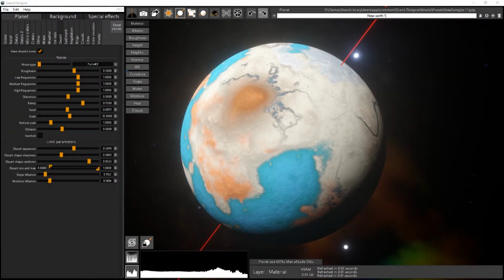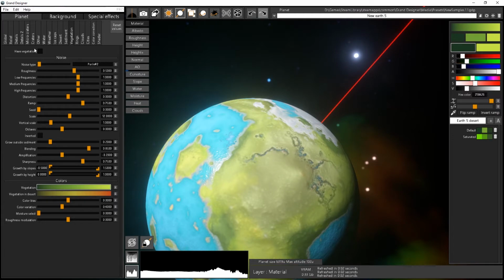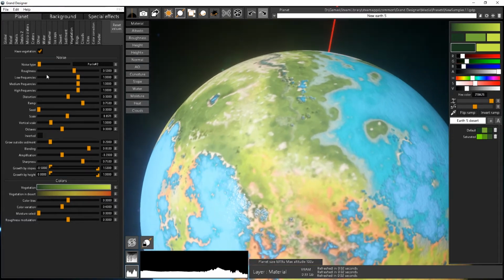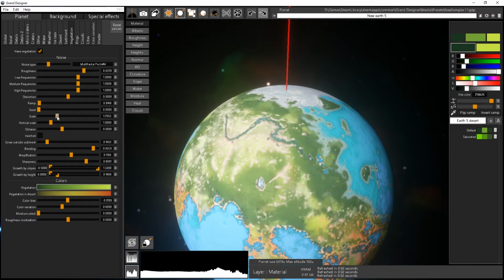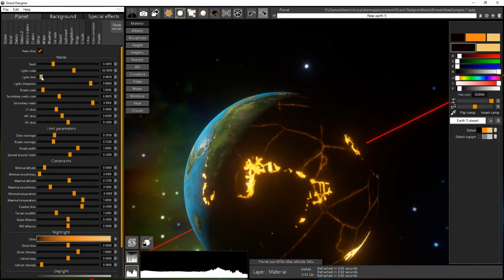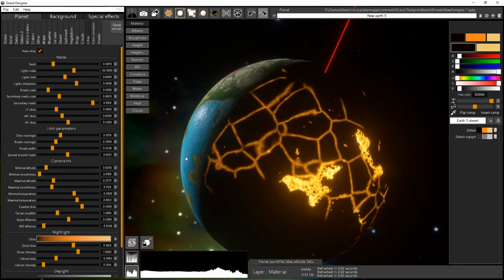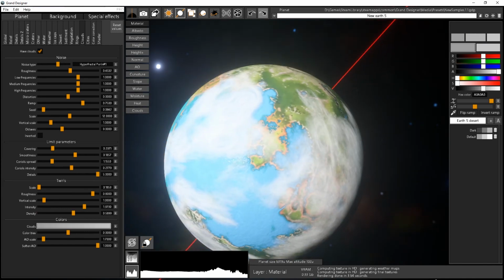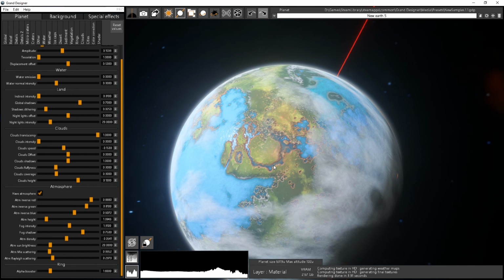Planet creation 02 (part 2) - Earth like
Creation process of an earth like planet, part 2.